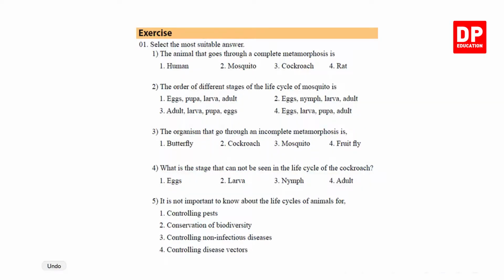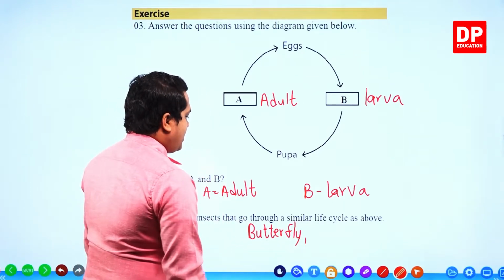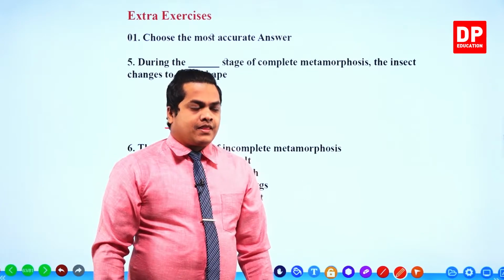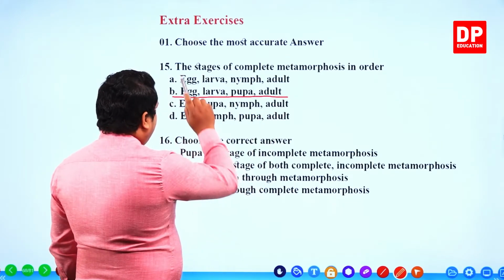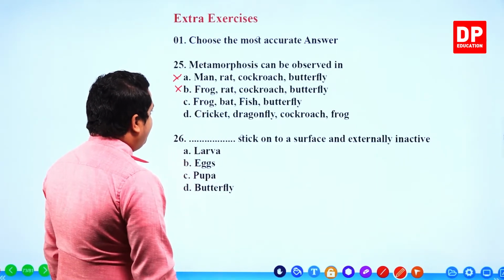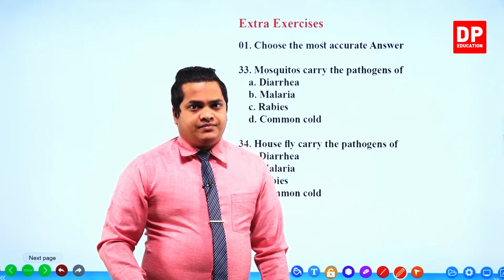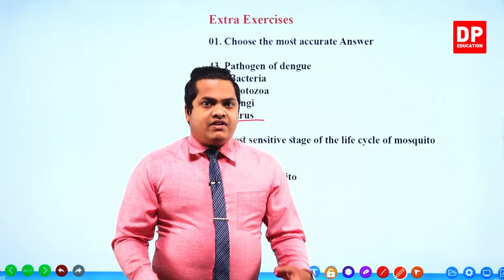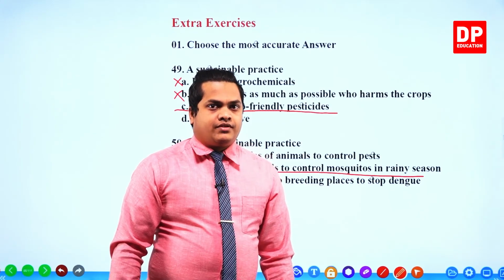Lesson 12 - Life cycle of living organisms (Part 07) | Grade 08 Science in English